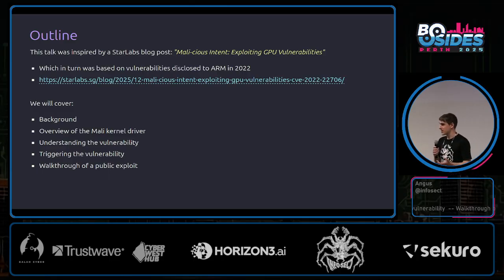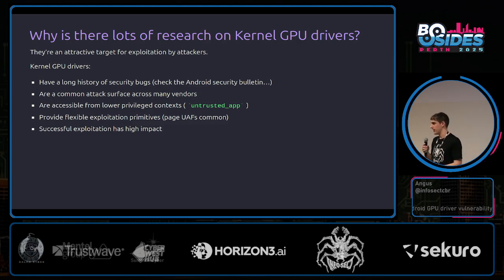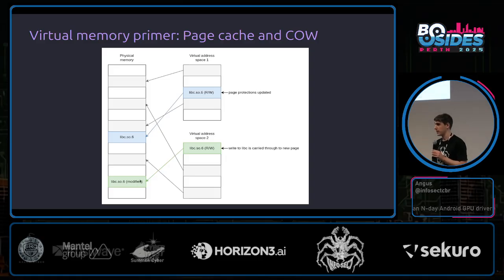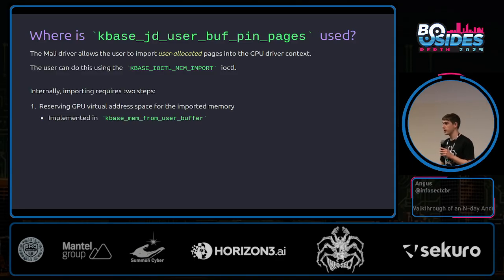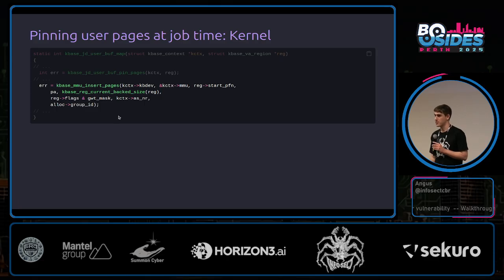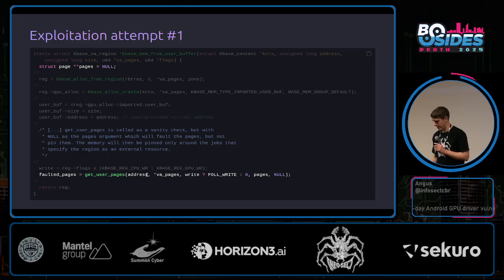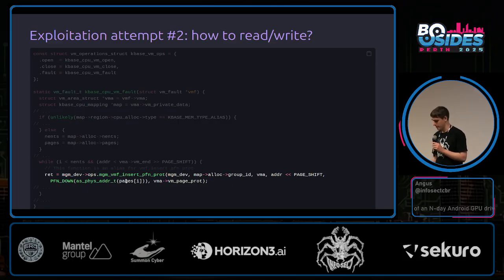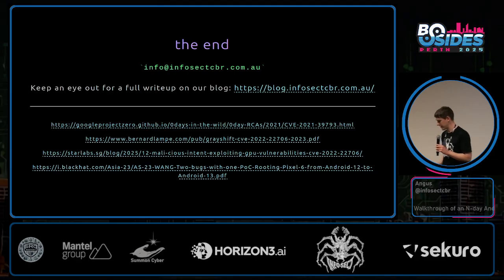Angus Walkthrough of an N day Android GPU driver vulnerability